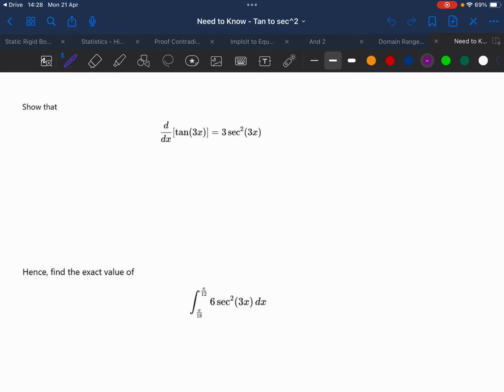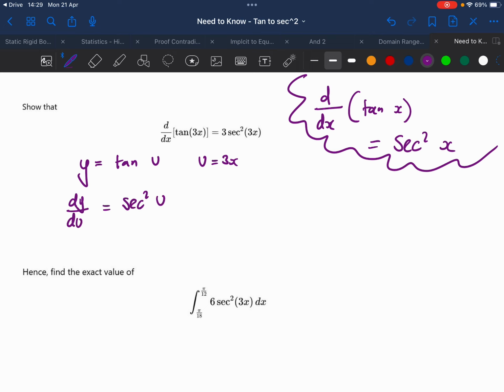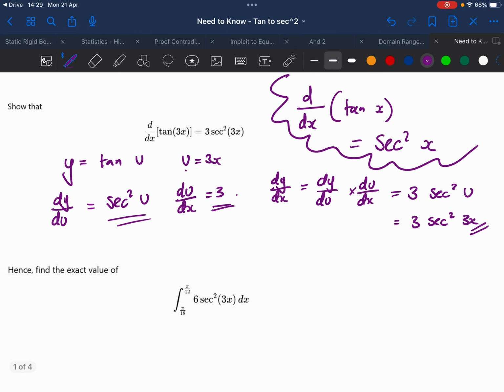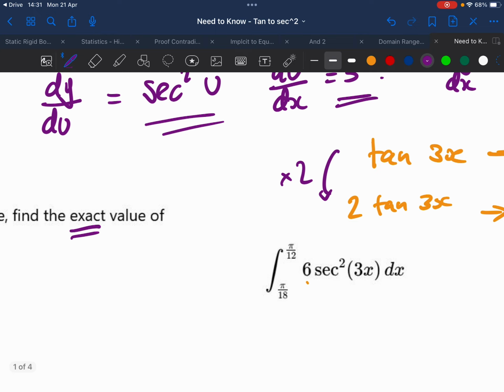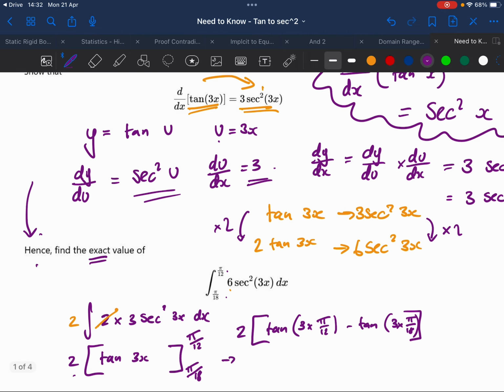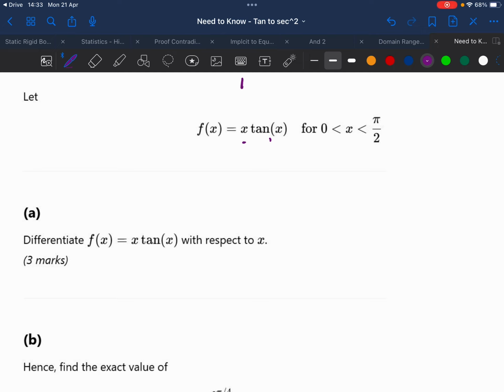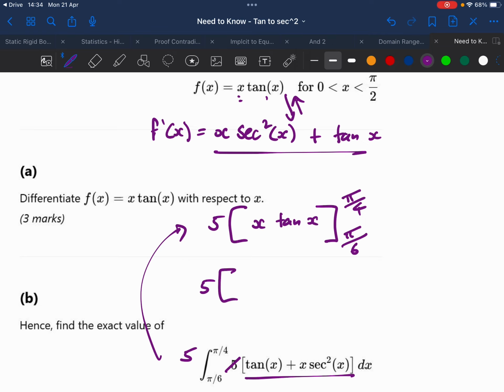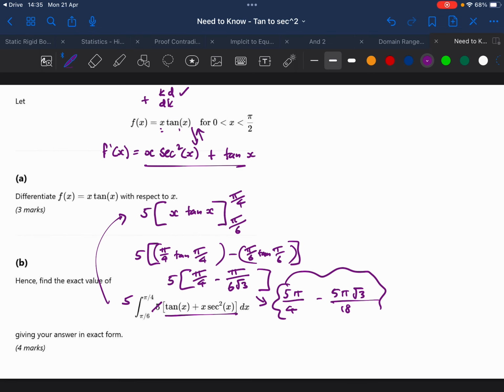44/90 Need to Knows - Using Tan - Sec^2 in Calculus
Welcome to Day 44 of our 90‑Day Countdown to A‑Level Maths! Today’s “Need to Knows” video spotlights the vital link 𝑑𝑥(tan𝑥)=sec^2𝑥and how it powers through differentiation and integration problems.

tan or sec in the comments!